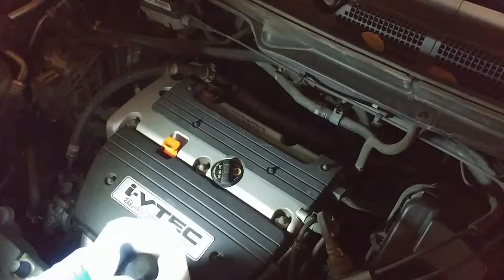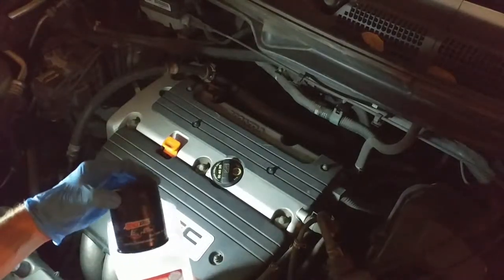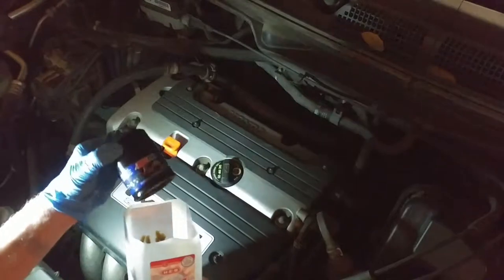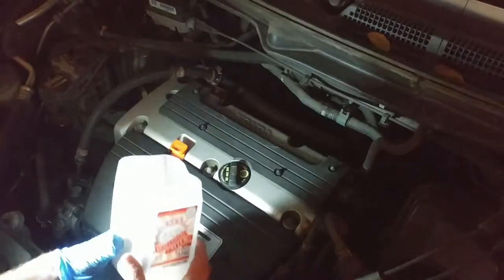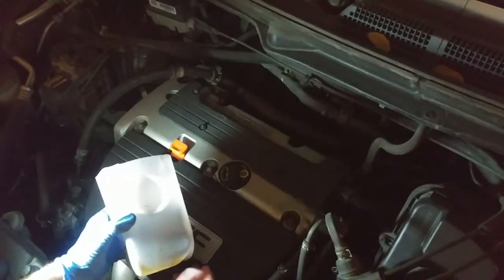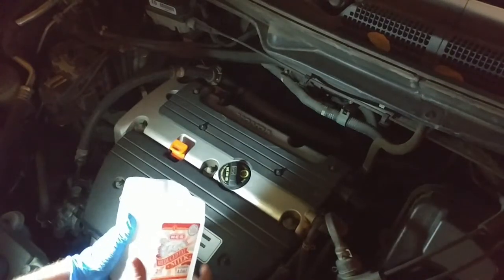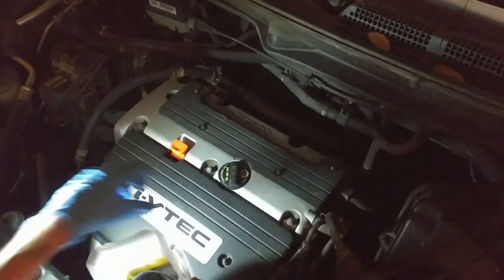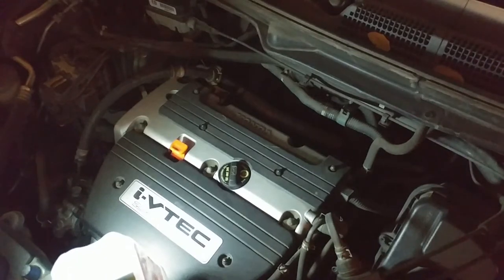Easily Store Old Oil Filters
Storing old oil filters until you're ready to recycle is very important. Do it the right way and you'll avoid making a mess.